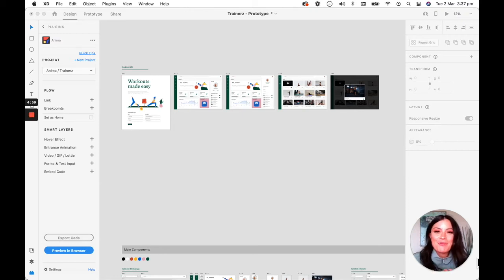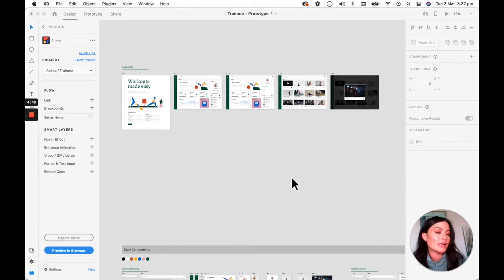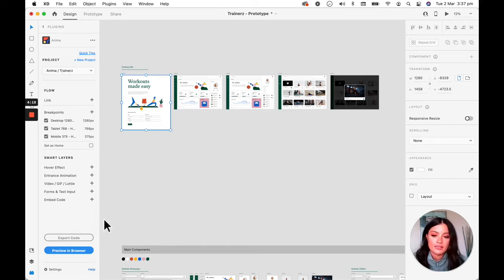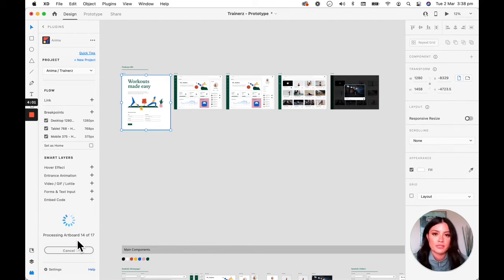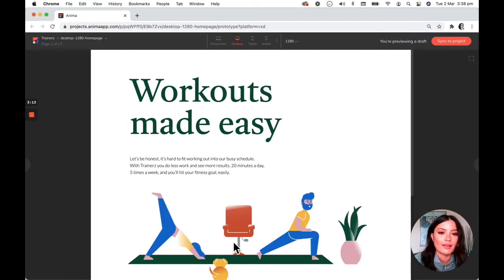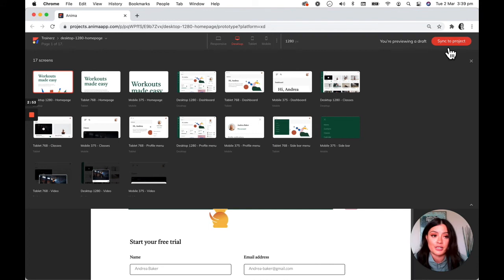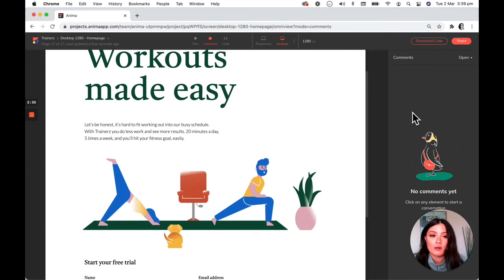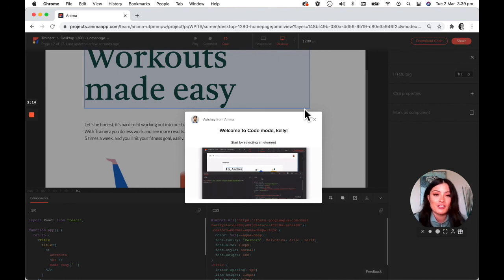A designer guide to Anima | Preview & sync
Part 4 of this beginner's Adobe XD series. In this video, Kelly shows you one of the steps you can take to start collaborating with your team. Learn how to preview your designs in the browser and sync it so the rest of your team can see what you’re working on.